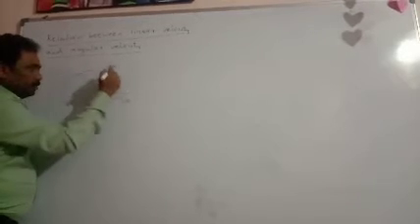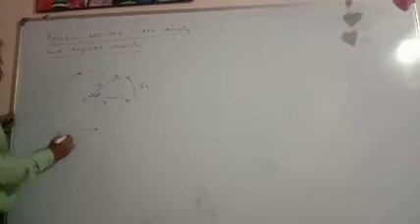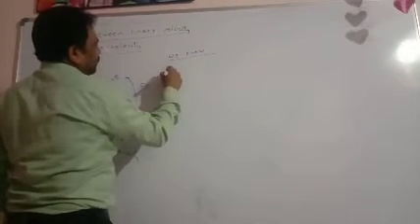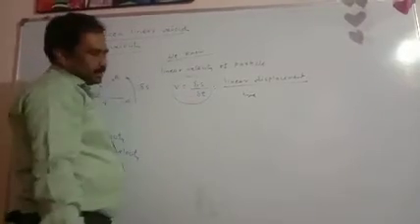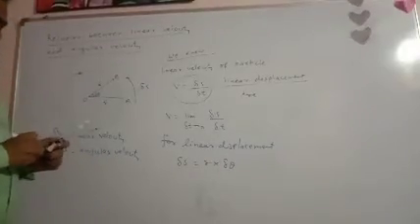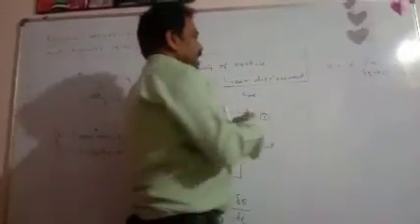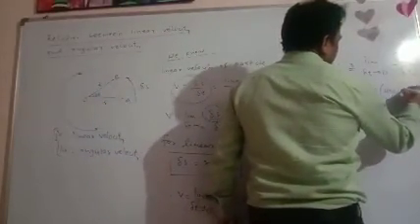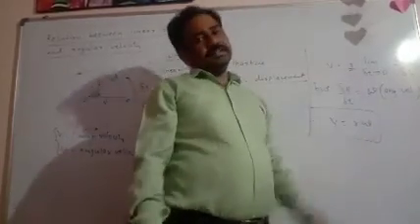linear velocity & angular velocity